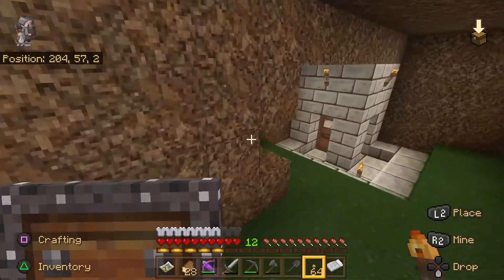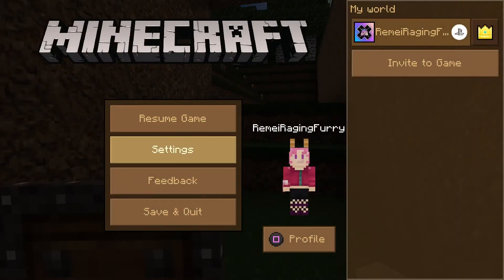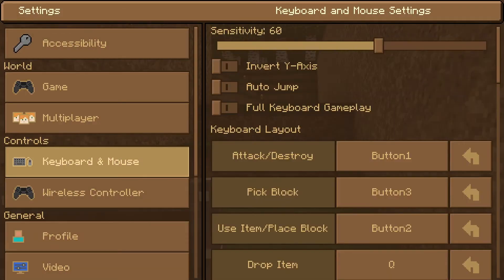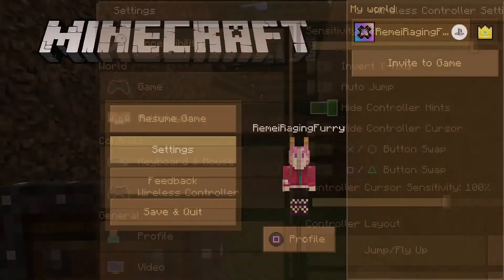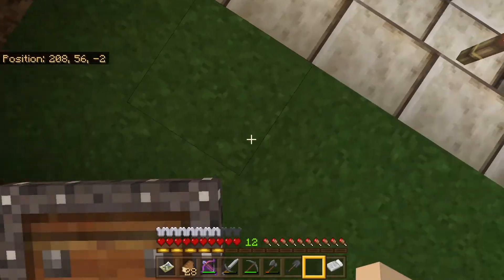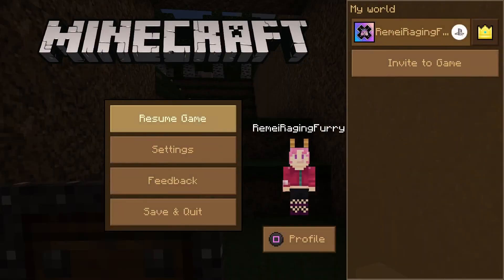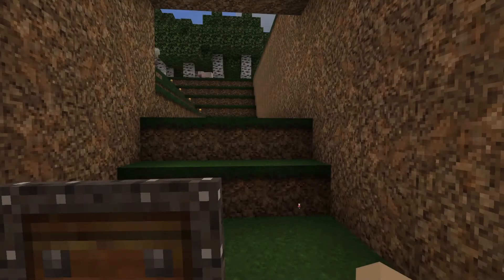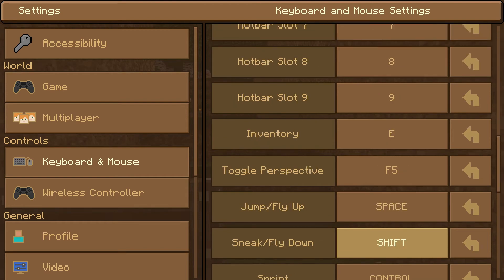HOW TO DISABLE BUTTON PROMPTS IN MINECRAFT (PS4 BEDROCK)